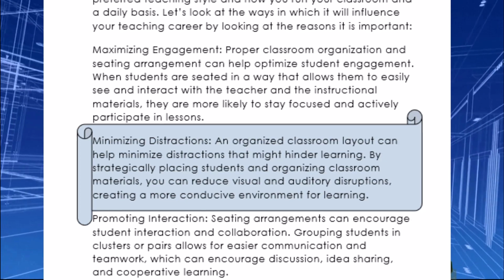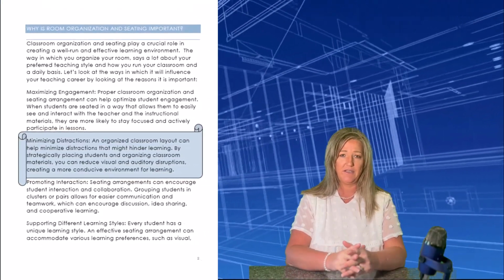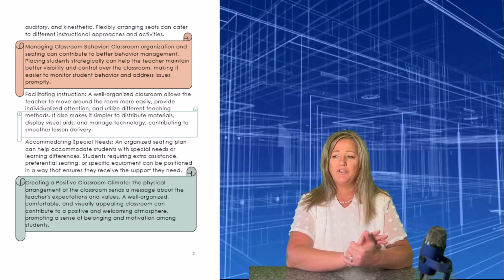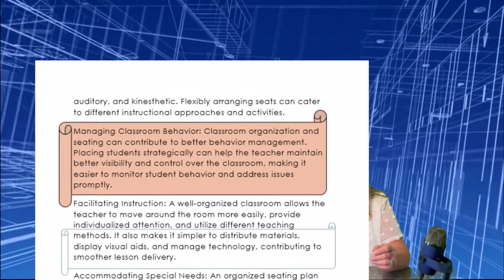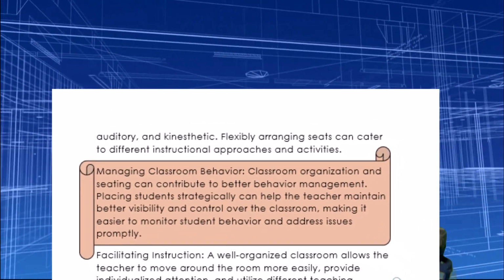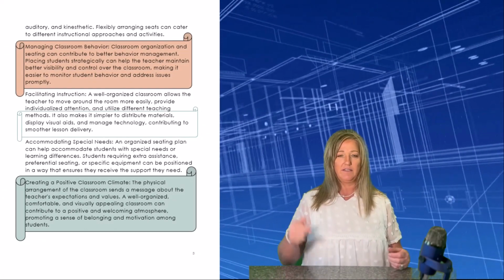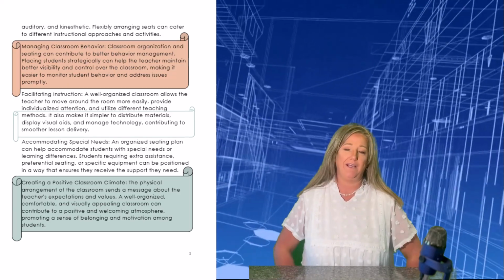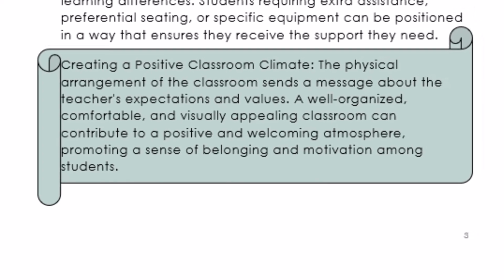Why Room Organization is important?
Part one of CM
00:00 Introduction
01:18 Marker 2